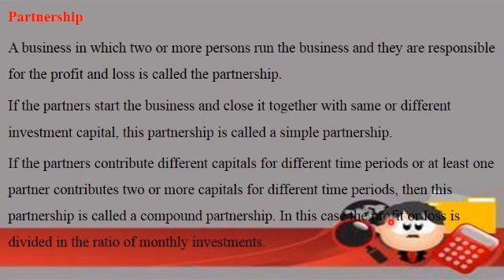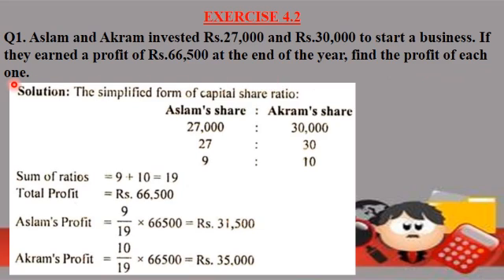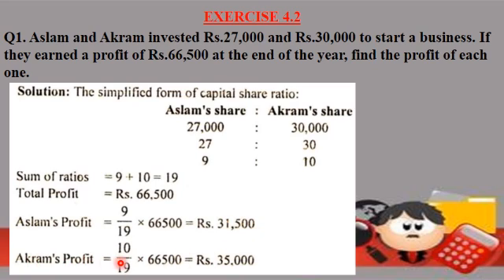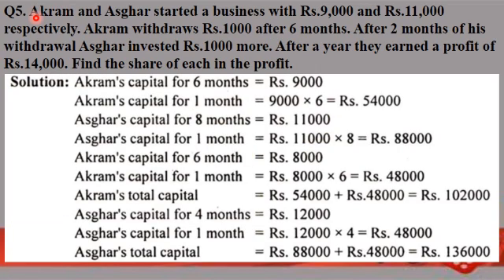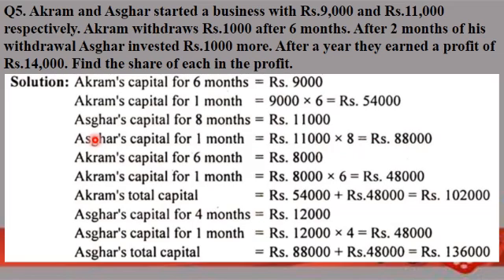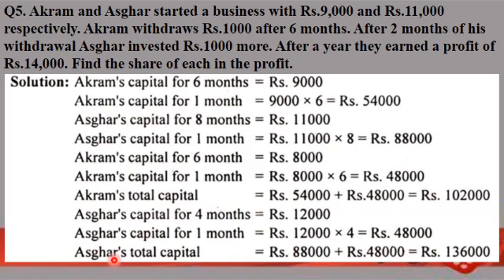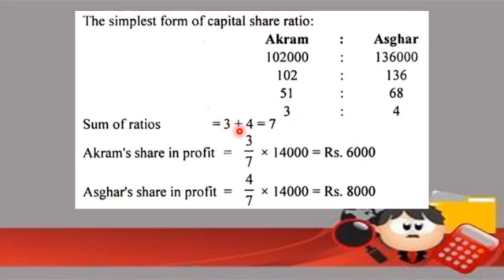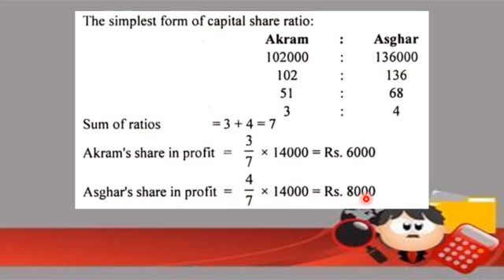Class 8 Math Financial Mathematics Ex4 2